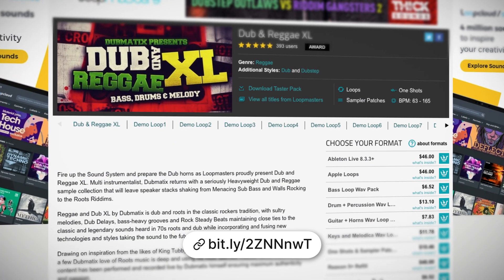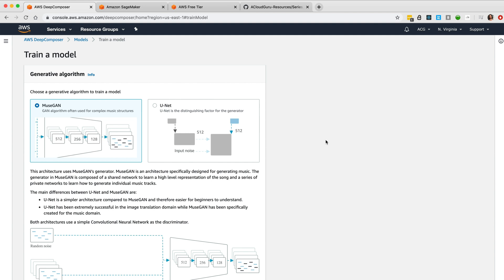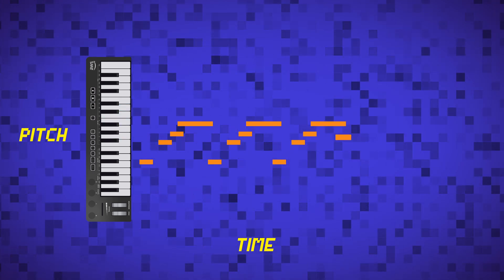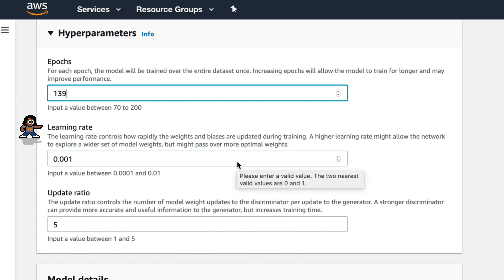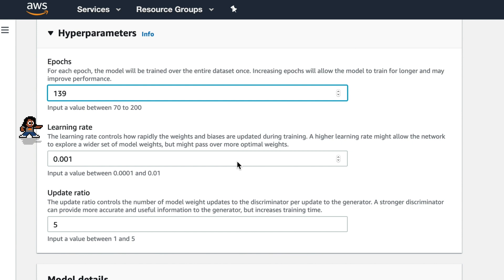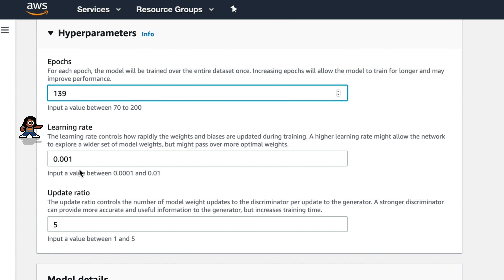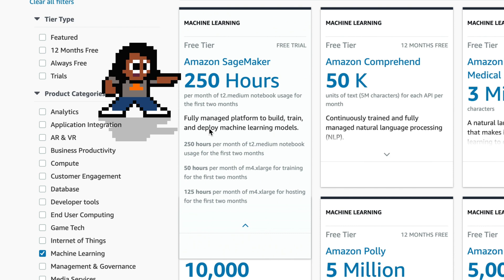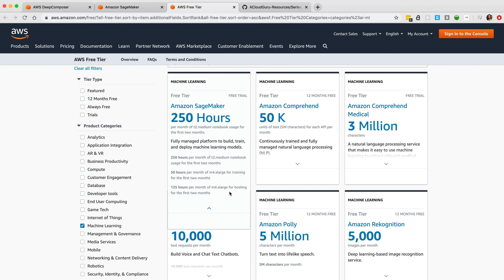DeepComposer: Custom Model Composition | Episode 4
We’ll learn how to build a custom GAN architecture to train our own machine learning genre model using Amazon SageMaker and Jupyter Notebooks. Episode 4 ups the tempo with some deep machine learning. You know what they say: if at first you don’t succeed, train, train a-GAN.

Chapters:
0:00 Introduction
1:36 The Data
2:08 Training Options
3:57 Hyperparameters
7:50 The Cost
9:33 SageMaker Overview
9:58 Training Architecture
13:51 Garageband Overview

Resources:
SageMaker cost